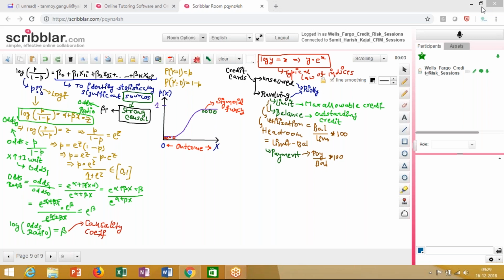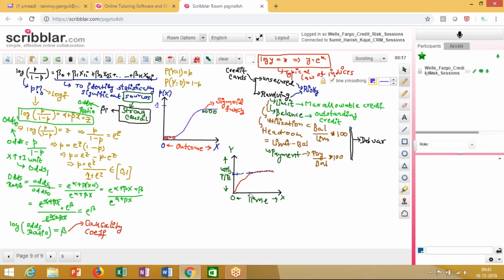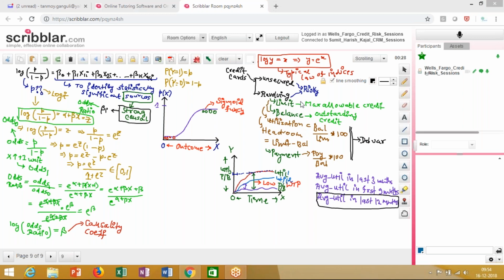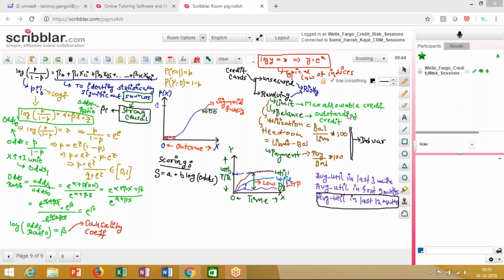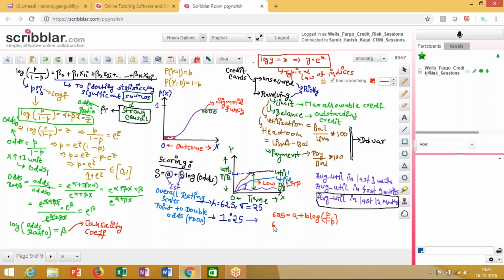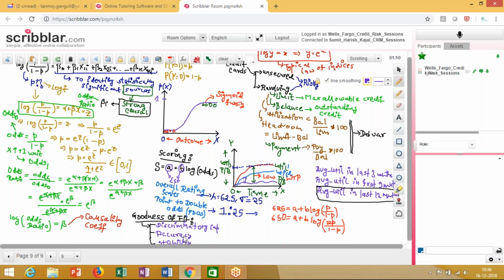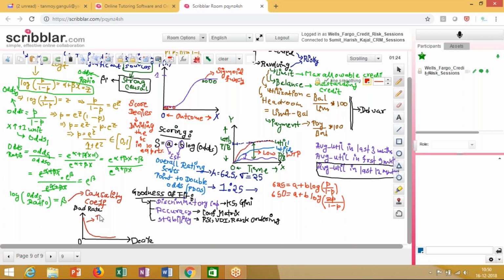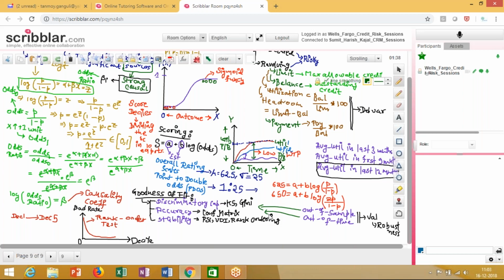11 Credit Risk Modelling: Development of Scorecards - Model Development Part02 Day 11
This video lecture is the final installment of the Scorecard Development Lecture series. This video lecture summarizes the final steps of model development and basic validation frameworks for credit risk scorecards. Finally, it discusses the basics of model implementation.